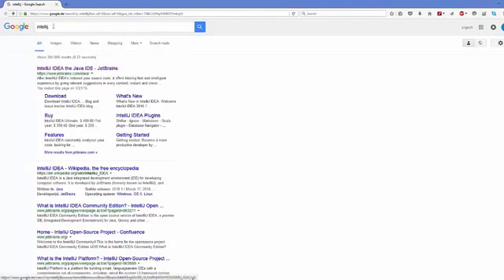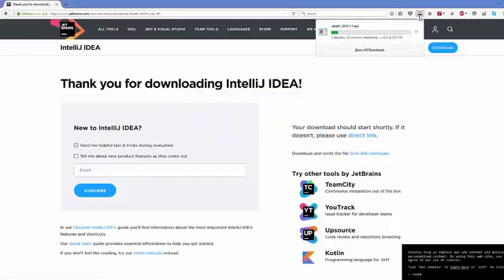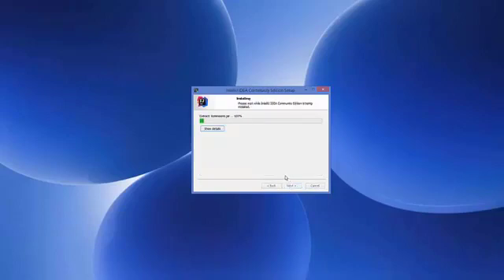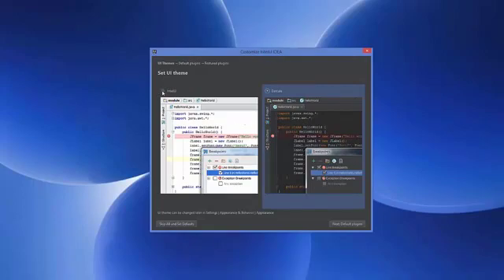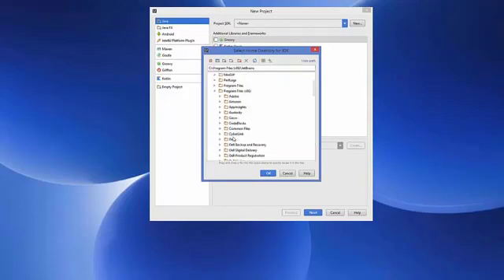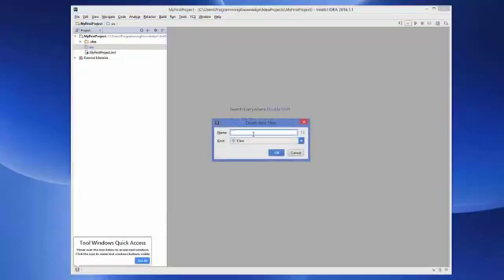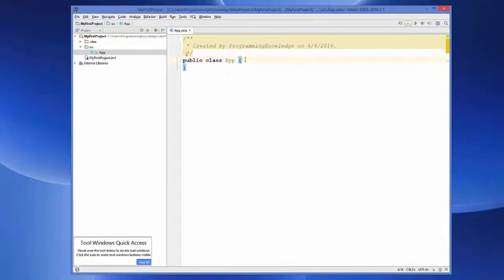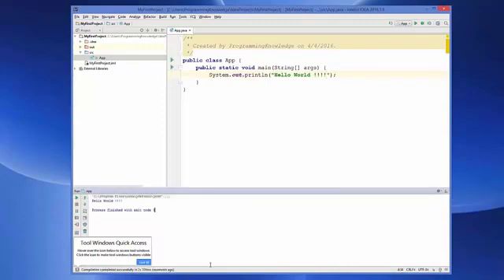How to install itllj IDEA Application